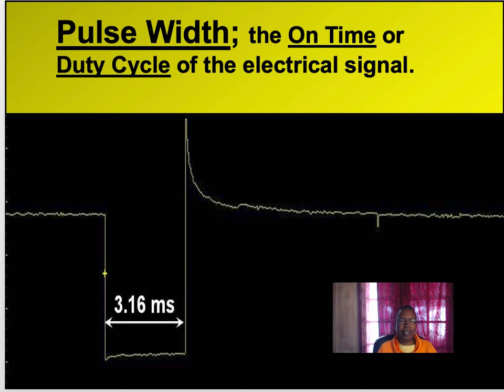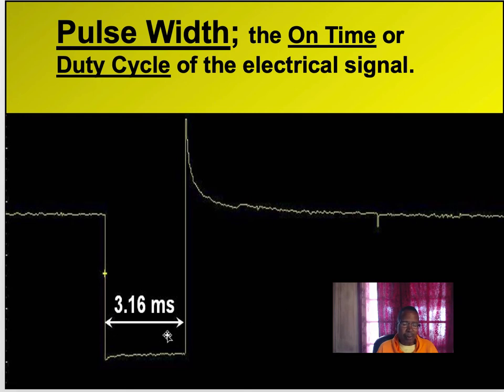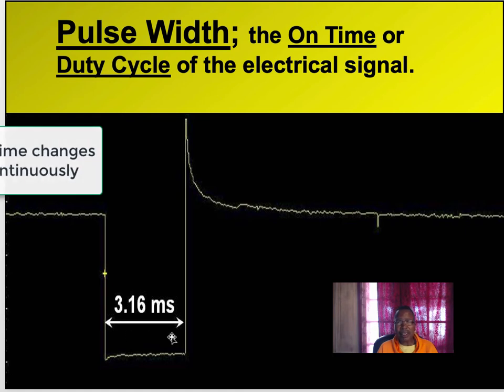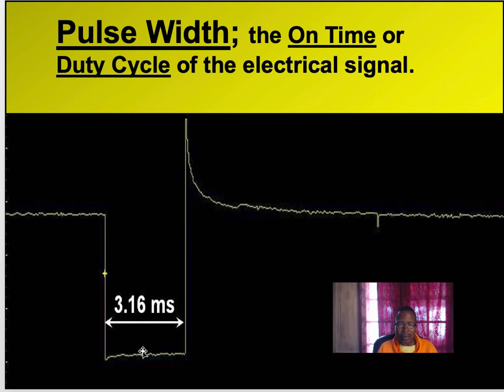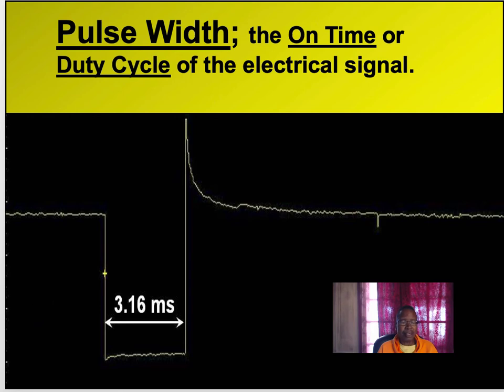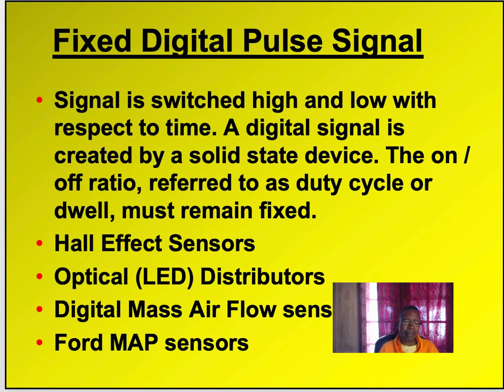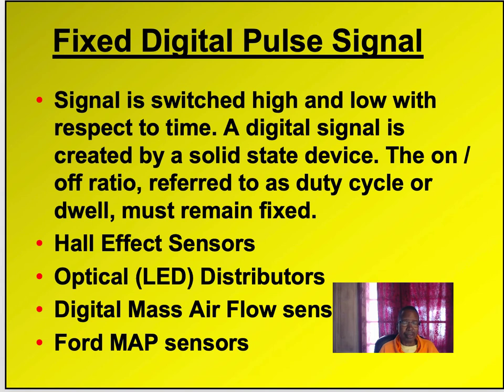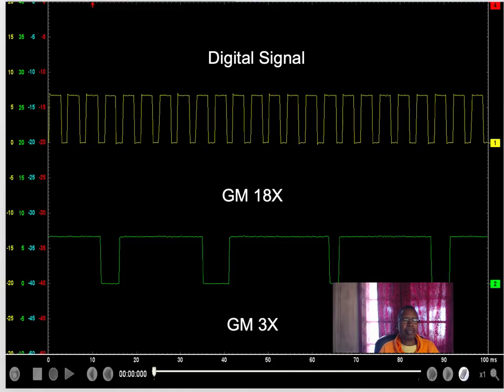Learning Lab Scope: Understanding Injector Pattern- 18X and 3X Signals - PowerPoint By TECH HELP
Learning Lab Scope: Smog Update Class - PowerPoint By TECH HELP
This clip was from the 2019 update class we conduct at Abram Friedman Occupational Center
We are discussing the basic principle of injector waveforms
This class is conducted once a week and its for the 2yr update class

Instructor: Nate Davis - Engine Performance / Smog Instructor
Learning Lab Scope